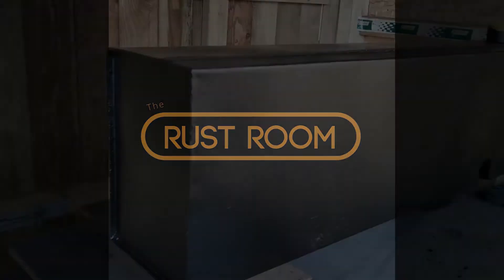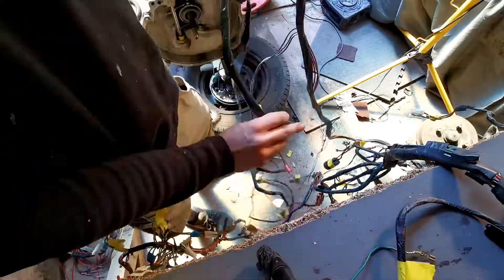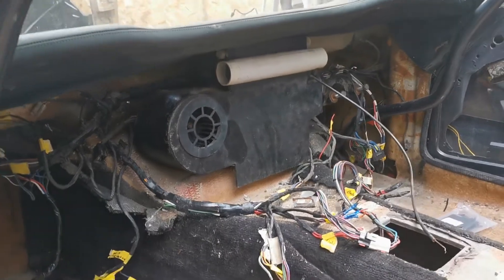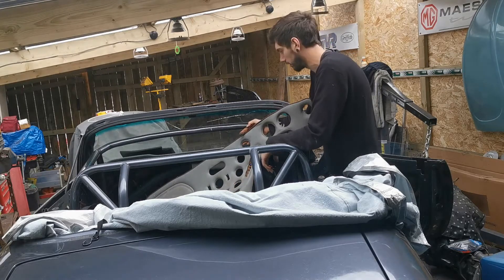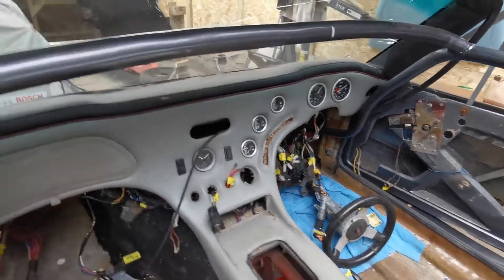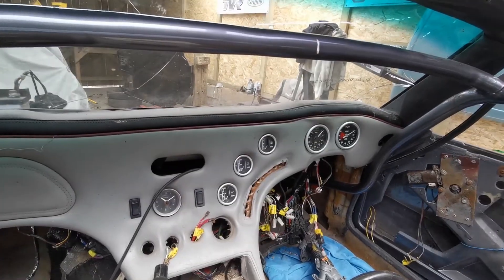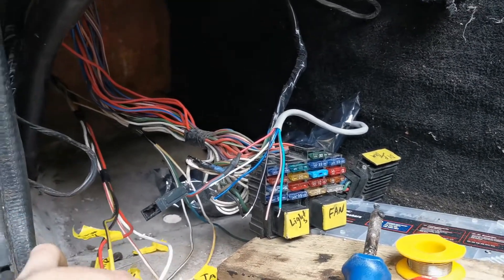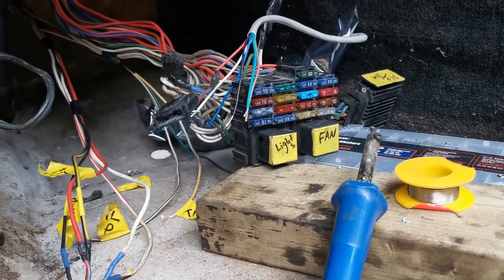Checking The Wiring Loom On The TVR 290 S - The Rust Room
Checking the loom on the TVR then reinstalling the dash.